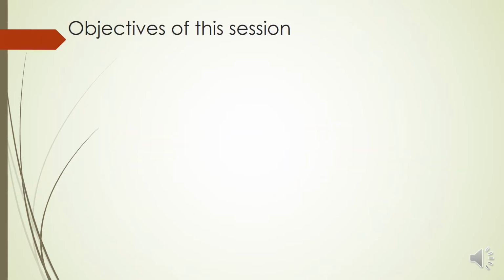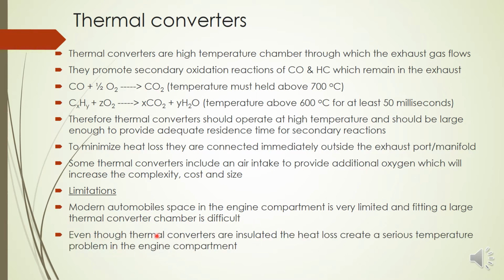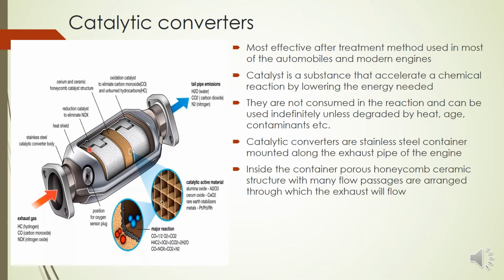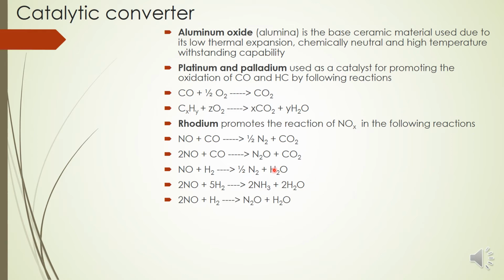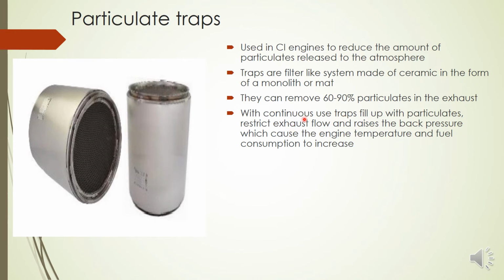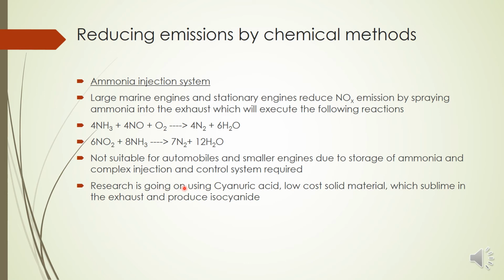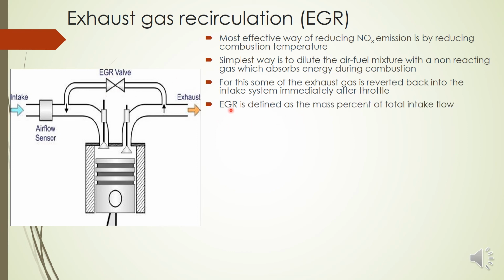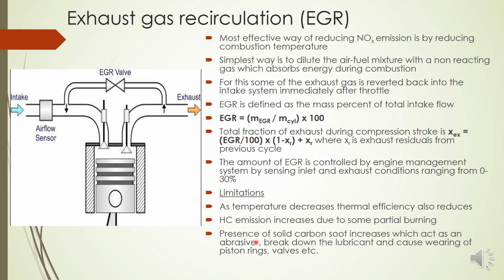AIR POLLUTION DUE TO IC ENGINES & REMEDIES -part2 Thermal Engg.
This session deals with remedies to reduce emissions from IC engines like Catalytic converter, EGR, chemical methods,Thermal converters etc.